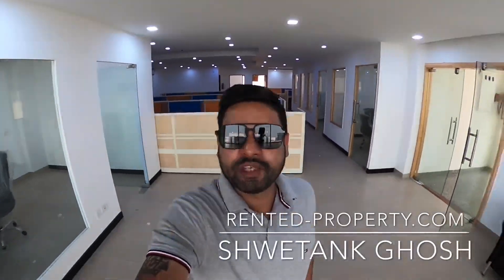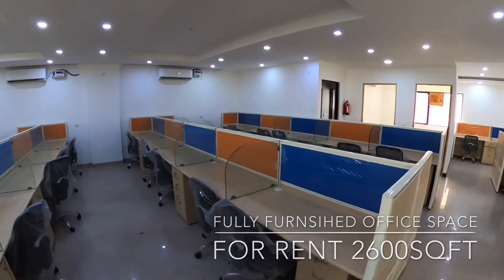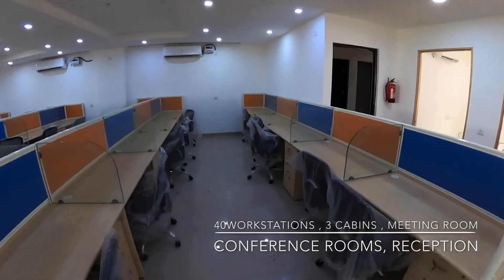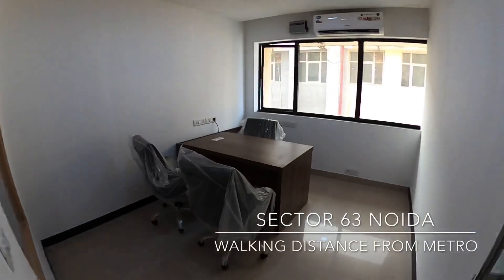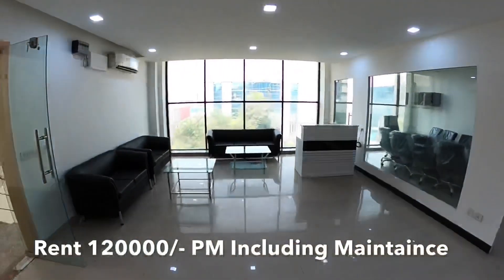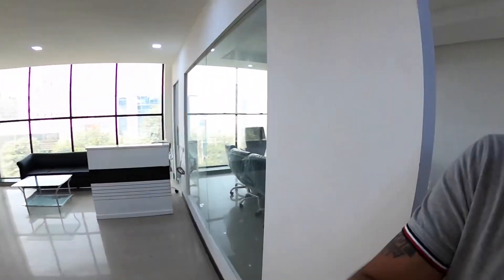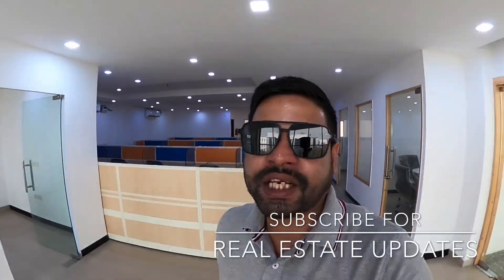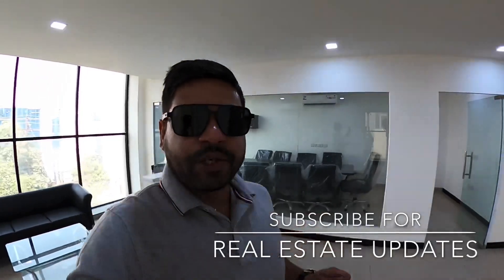Commercial Office Space For Rent Sector 63 Noida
Fully Furnished Office Space For Rent
👉Sector 63 Noida
👉2600sqft
👉40 workstation, 3Cabins , Meeting , Room ,
👉Conference, Receptions , MD Room ,
👉Pantry , Seprate Washrooms For Ladies & Gents
👉Walking Distance From Metro Station
👉Rent 120000/- PM All Inclusive
👉100% Power Back Up

Rented-property.com
Shwetank Ghosh